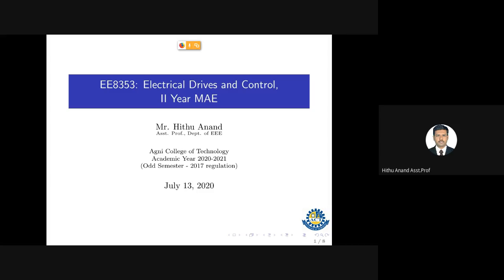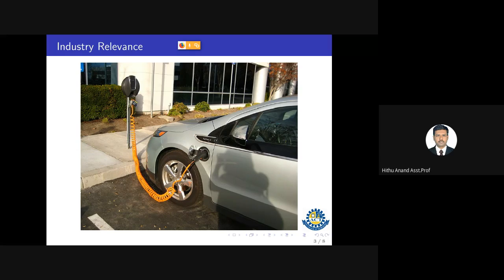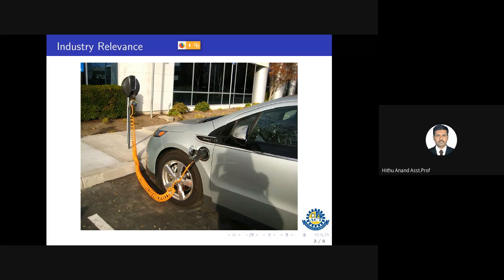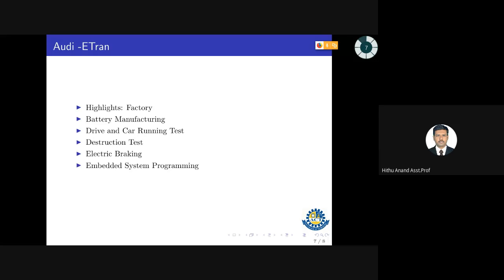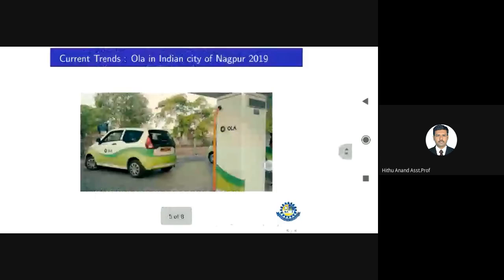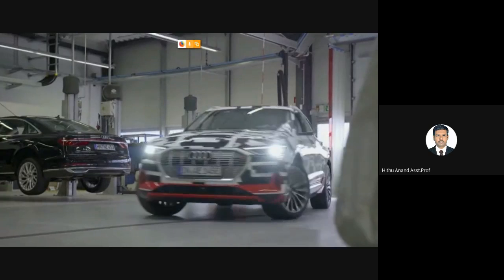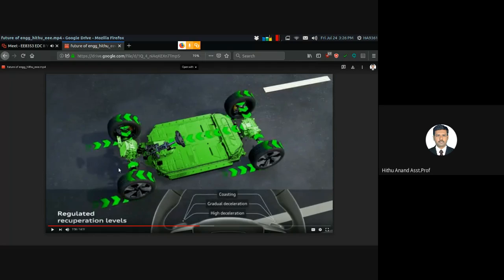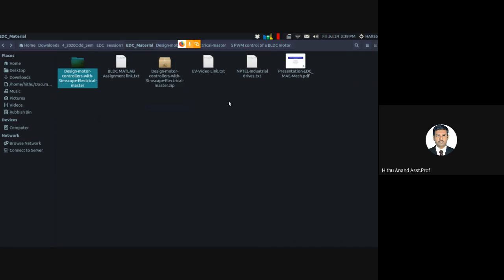Electrical Drives and Control Introduction 2020 07 24 at 01 36 GMT 7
General introduction to drives